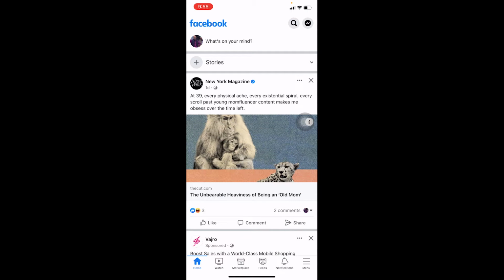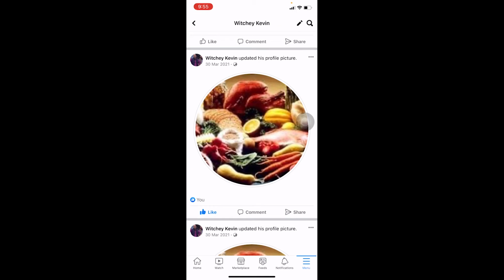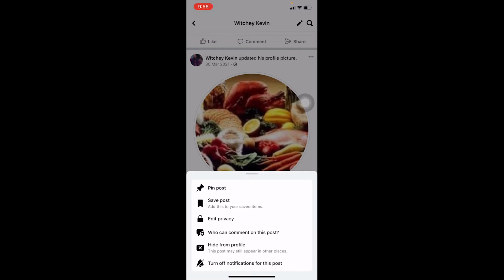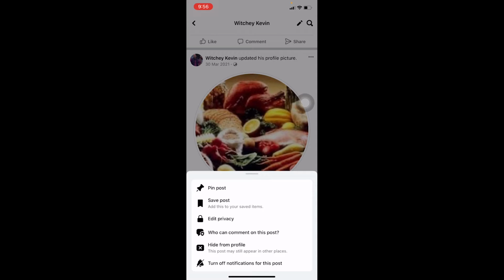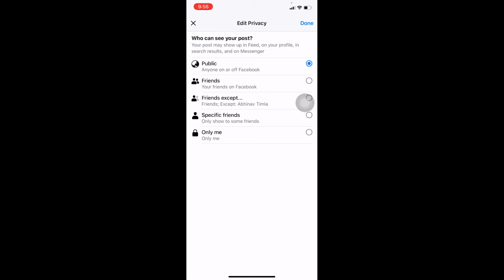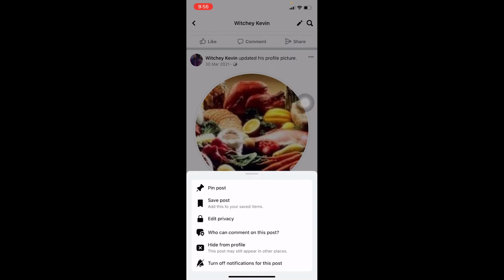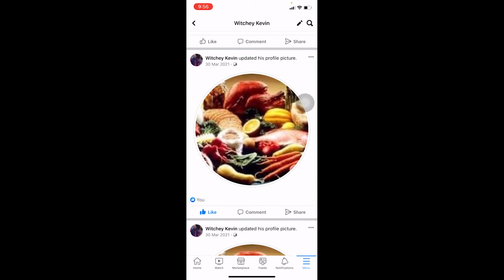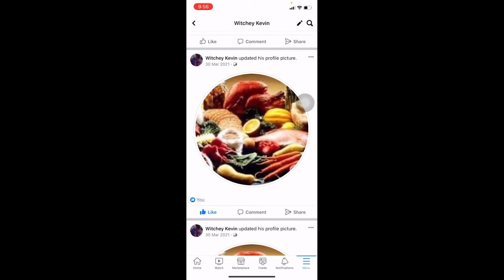How to Turn Off Comments on Facebook | Disable Comment on Facebook(2022)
This video walks you through the step-by-step process of how to turn off comments on Facebook. Watch the video till the end and learn the steps in detail. Once you open facebook, click on the recess menu and then click on your profile picture at the top of your screen and then scroll a bit down and choose the post where you want to like and disable comment. As you can see, I haven't mentioned anyone, so no one can comment.